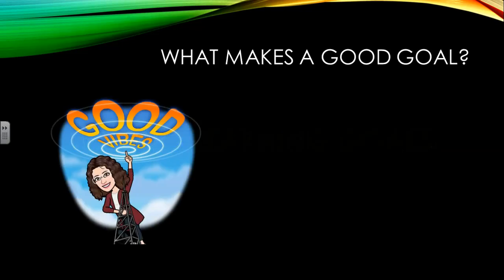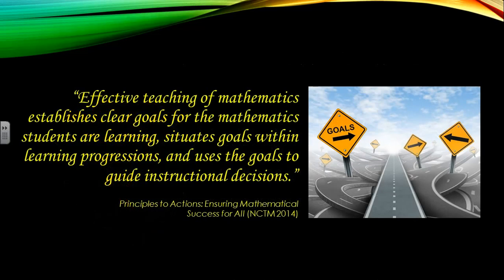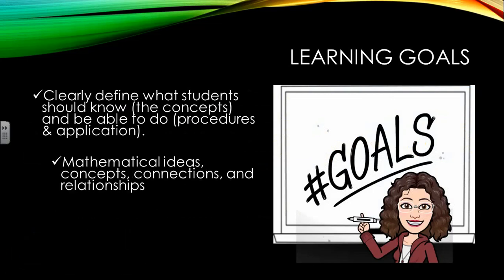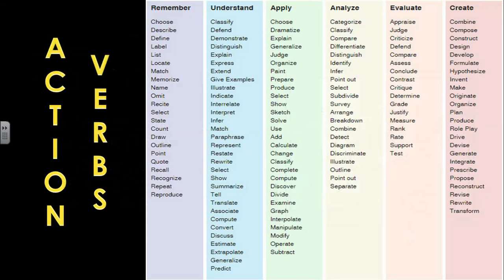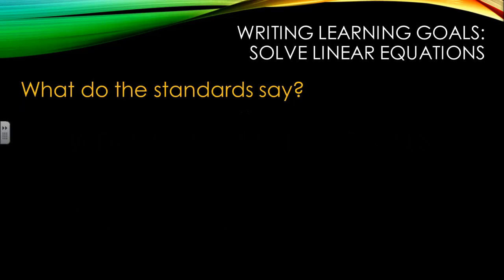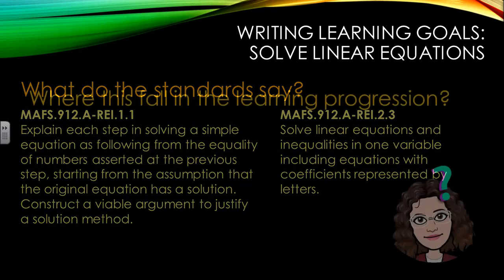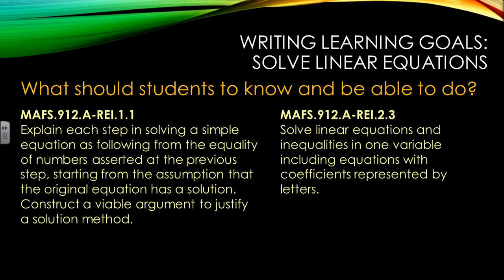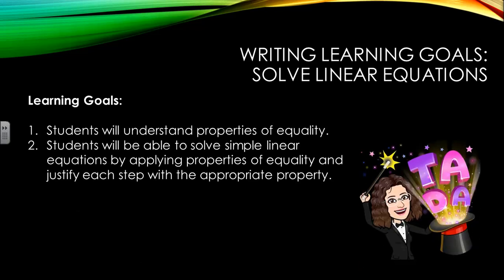#2 Writing Goals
#2 Establish Mathematics Goals to Focus Learning - Writing Mathematics Learning Goals